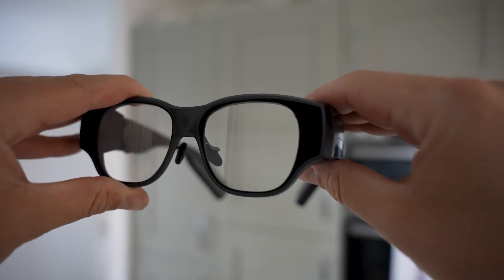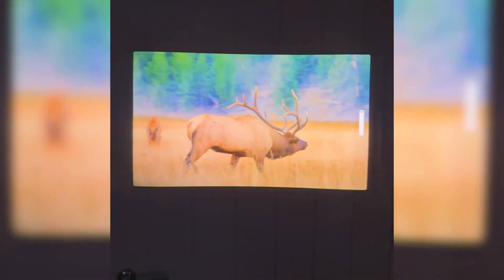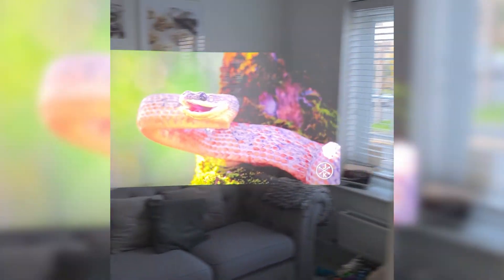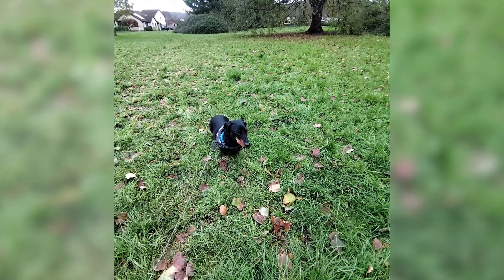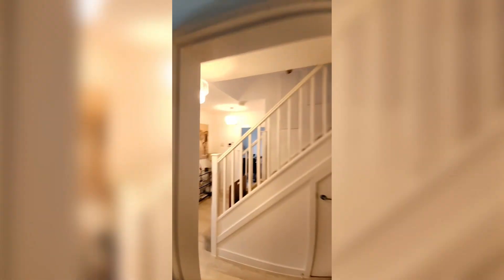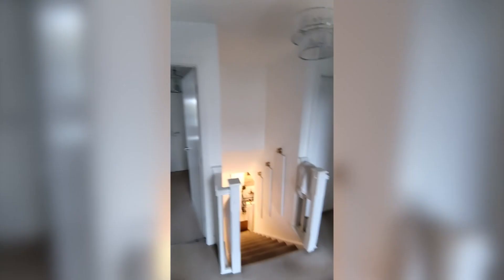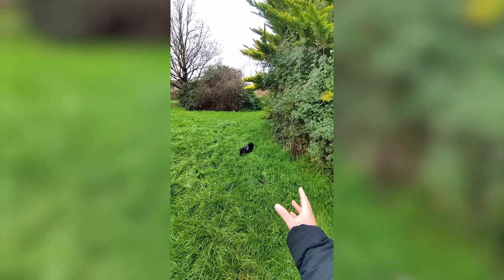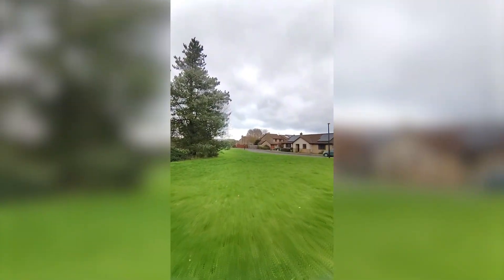INMO Air3: Micro-OLED Immersion & Real-World Camera Samples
A quick look at the INMO Air3’s bright 1080p Micro-OLED display and how it performs in real life. Includes through-the-lens footage and a brief look at its hands-free camera use.

🗨️Late Pledge Now Open Until the End of December

After the campaign ended, we received a huge number of messages from people who missed the deadline but still wanted to join.

So, by popular demand, we’ve decided to extend late pledges until the end of December. This is the final chance to secure AIR3 at special pricing before retail.